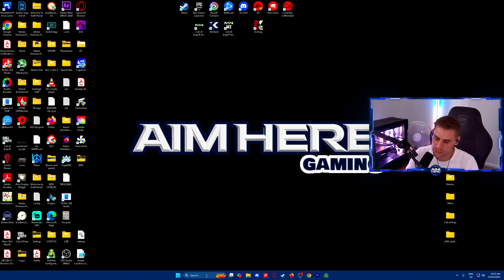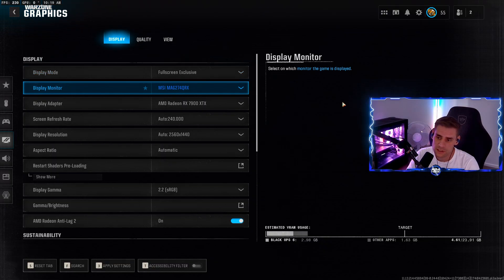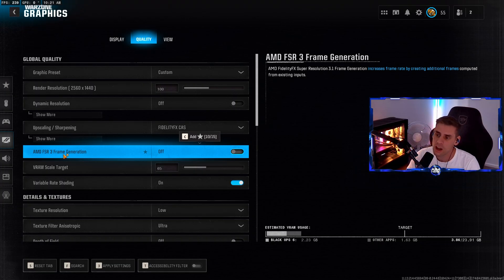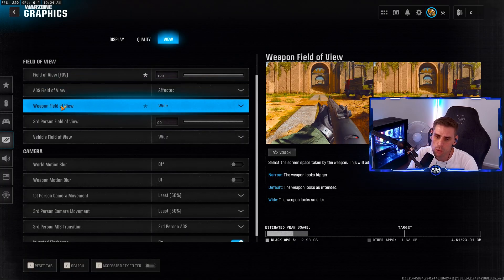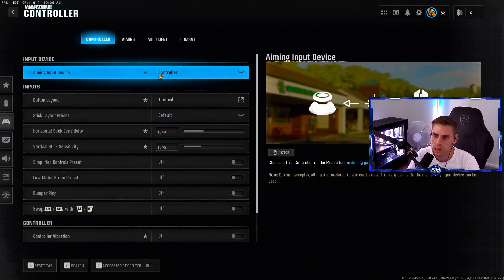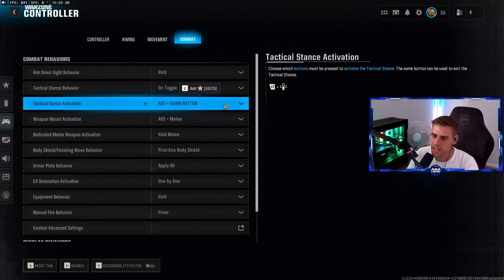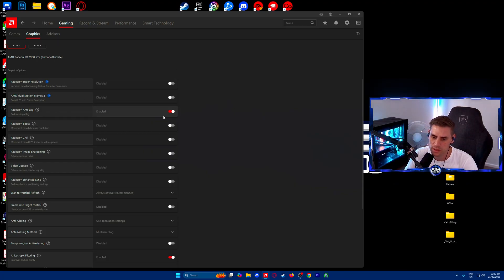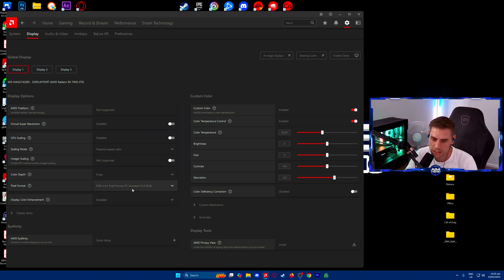Best AMD Radeon Software Graphics Settings For Warzone Season 2 Reloaded (Max FPS & Visibility)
These are the Best AMD Radeon Graphic Settings For Warzone Season 2 RELOADED Black Ops 6 FPS & VISABILITY to use with AMD GPUs and CPUs. Take advantage and get the best frames and game quality.

00:00 - Introduction
00:41 - Best Windows Settings
02:27 - Best In Game Settings
14:41 - AMD Radeon Software Settings